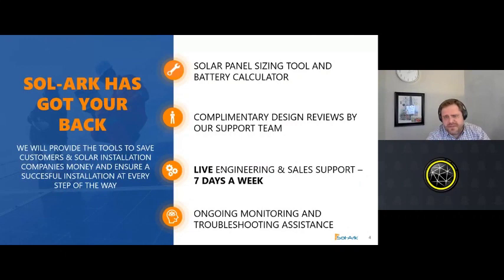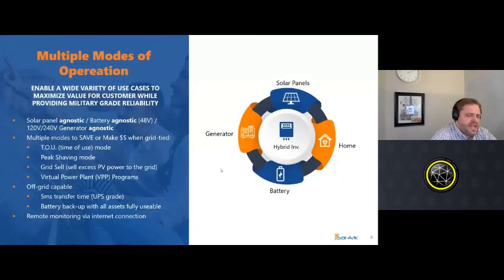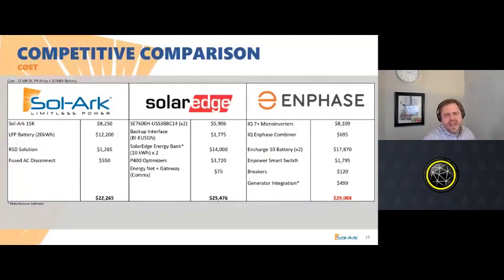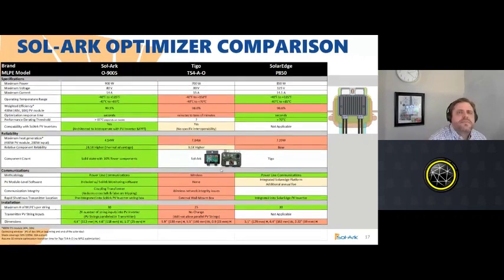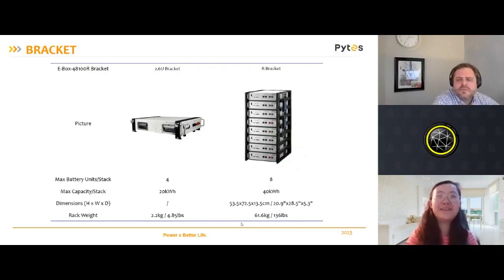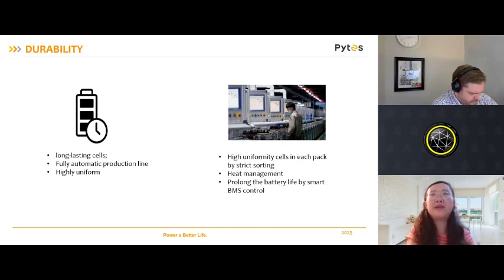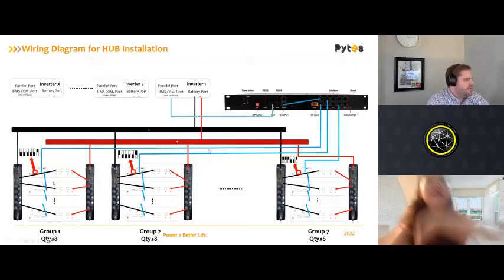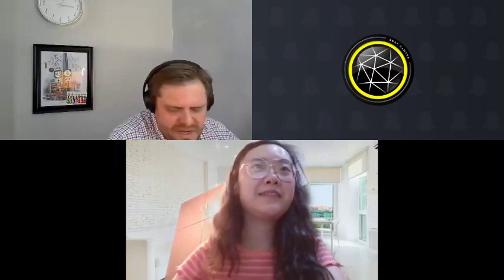EXPLORE THE MANY BENEFITS OF PYTES' LFPBATTERIES COUPLED WITH SOL-ARK INVERTERS